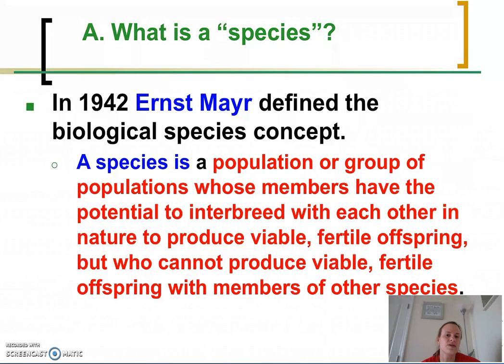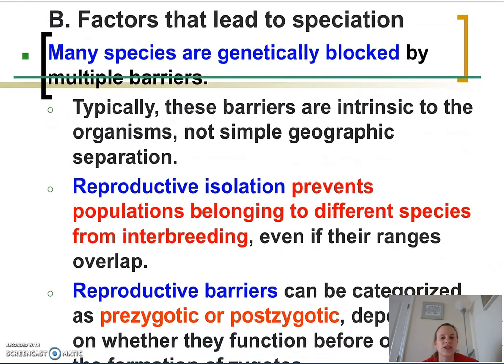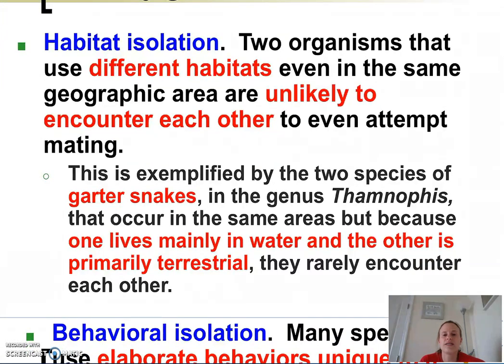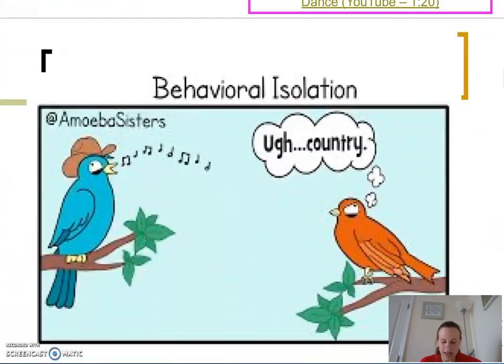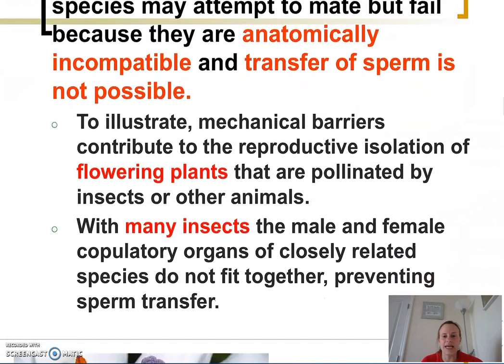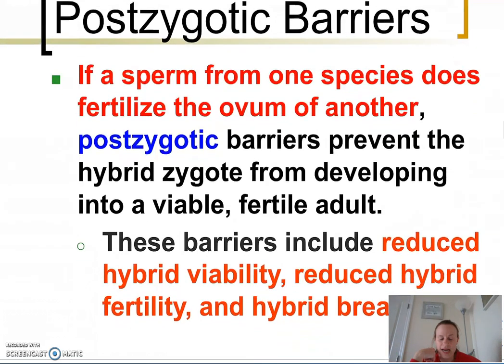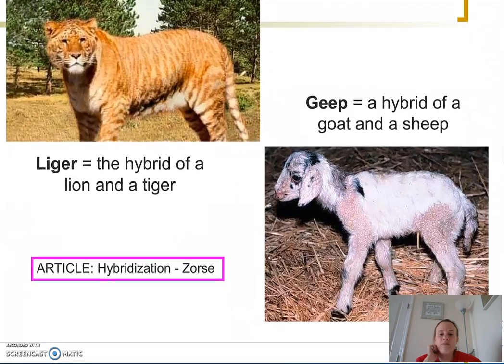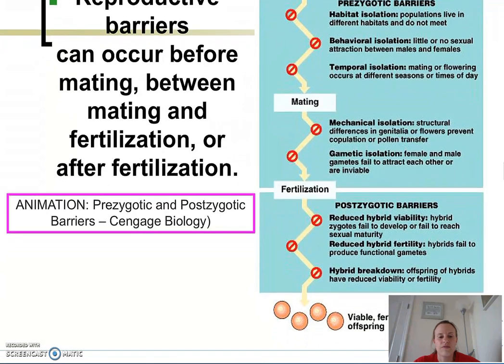AP_IB Bio - Unit-13 - Evol _Speciation - Slides 01-21